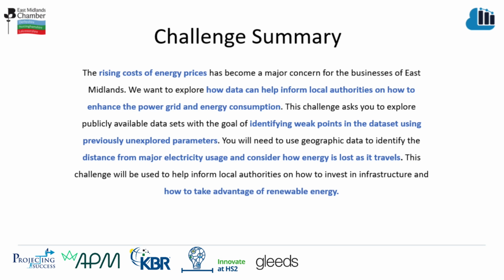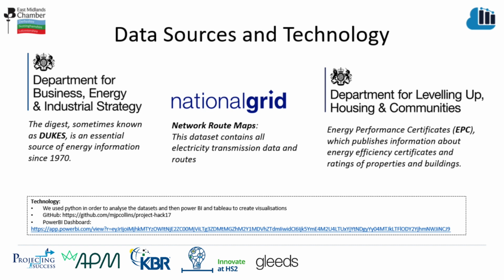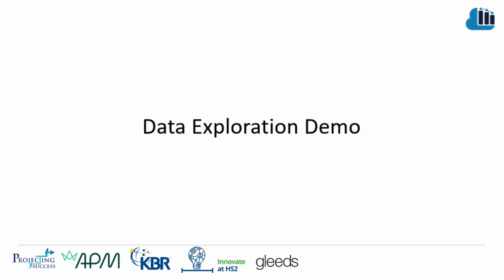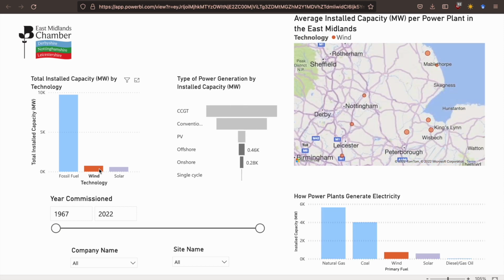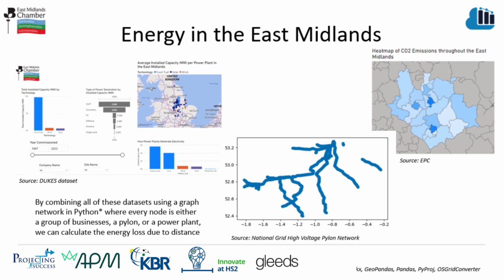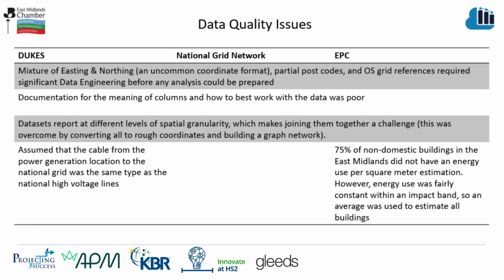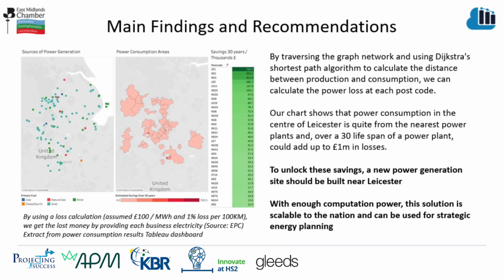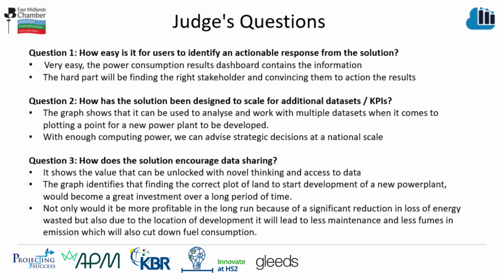Team 3A - Energy Pilots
The rising costs of energy prices have become a major concern for the businesses of East Midlands. We want to explore how data can help inform local authorities on how to enhance the power grid and energy consumption. This challenge asks you to explore publicly available data sets with the goal of identifying weak points in the dataset using previously unexplored parameters.

You will need to use geographic data to identify the distance from major electricity usage and consider how energy is lost as it travels. This challenge will be used to help inform local authorities on how to invest in infrastructure and how to take advantage of renewable energy.​